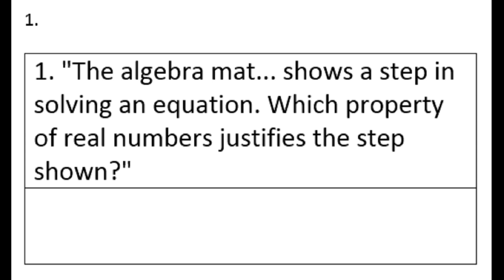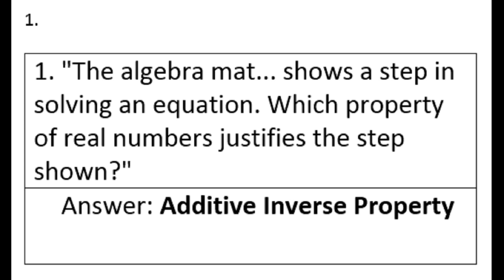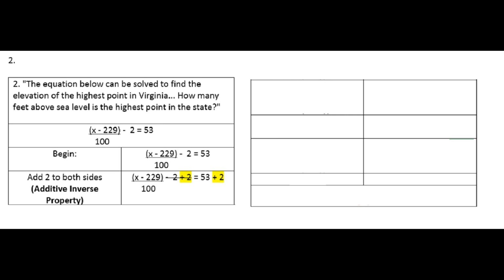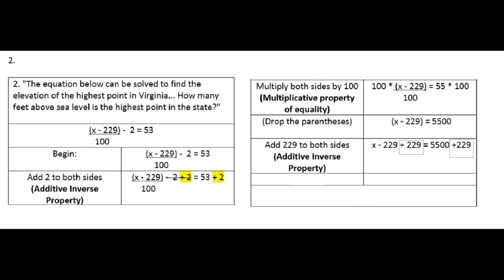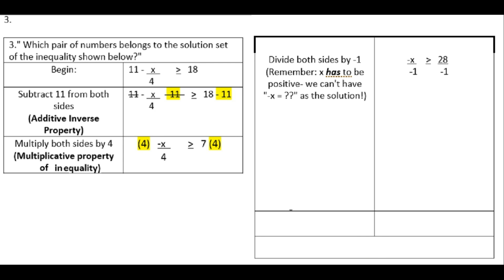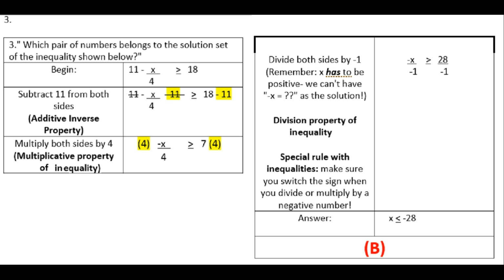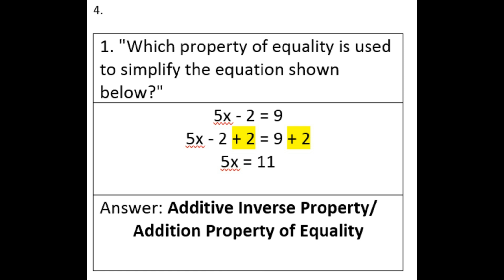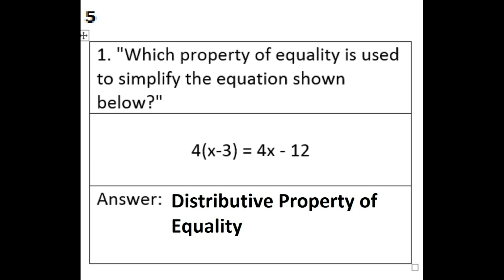5 Minutes of Math- 16Jan2018